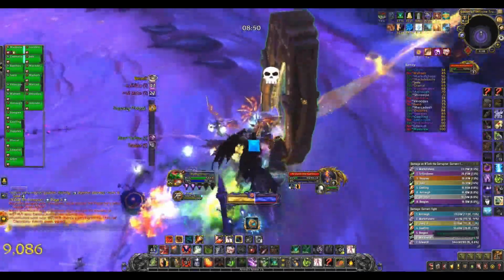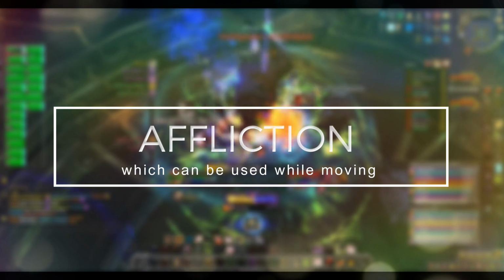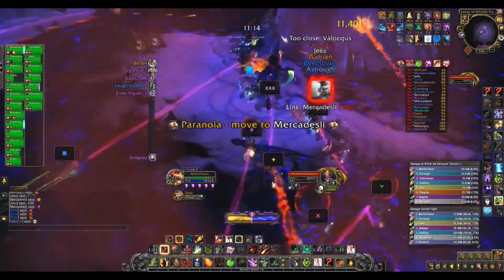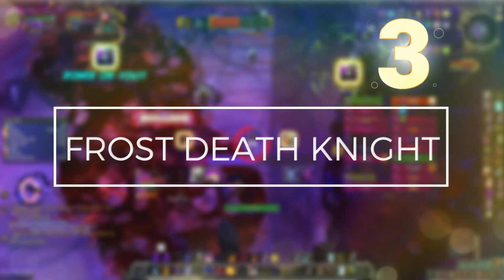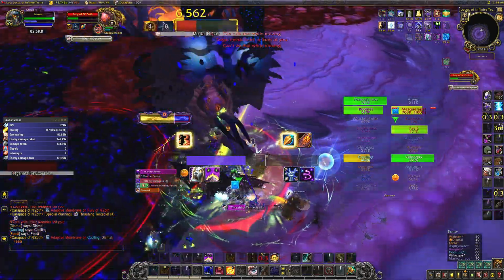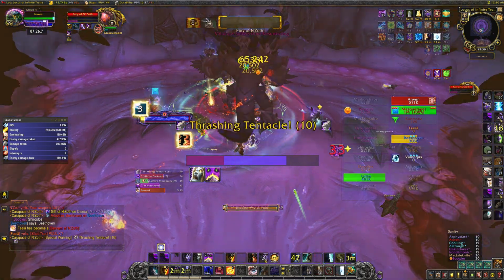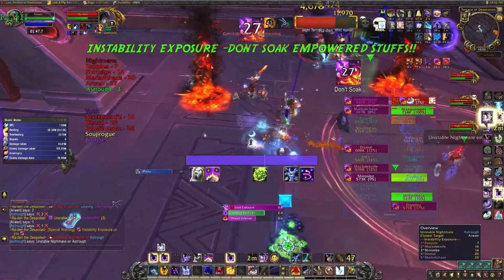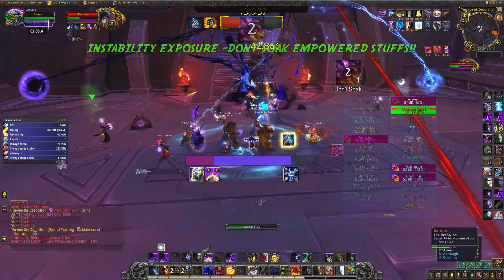castle nathria melee ranged best rank | castle nathria dps , castle nathria comp , castle nathria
Other Related Content | Thank You.. ^_^

Hey everyone..This video is more to my opinion and some study on the top 5 class mixed of ranged and melee for castle nathria raid..Enjoy!

castle nathria melee ranged best rank | castle nathria dps , castle nathria comp , castle nathria , best dps , wow shadowlands

Enjoy! Cheers!